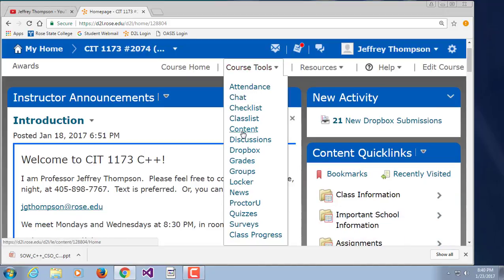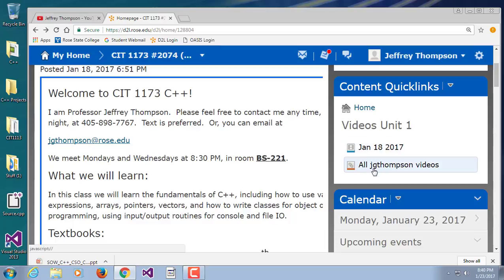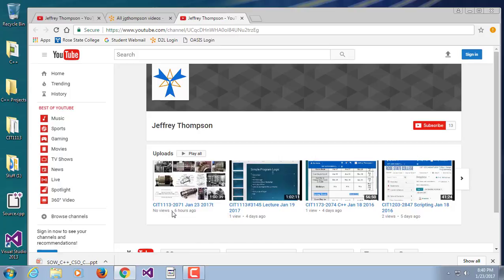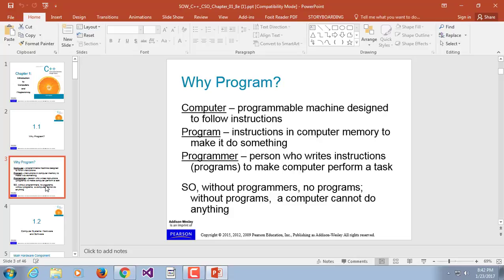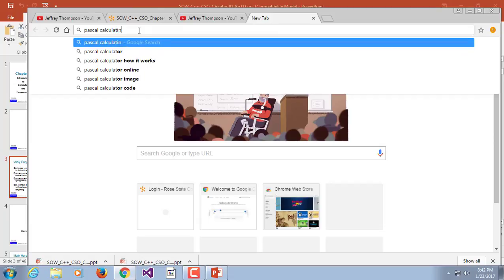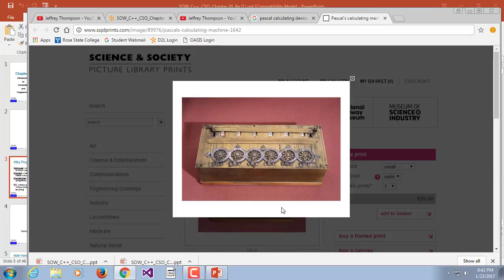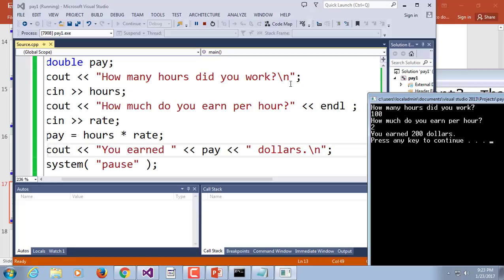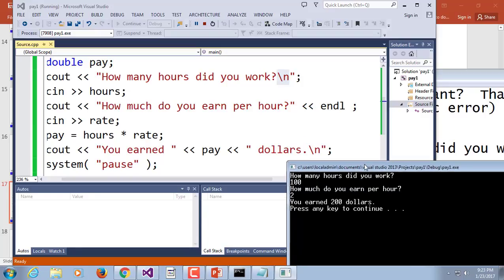CIT1173-2074 C++ Jan 23 2016